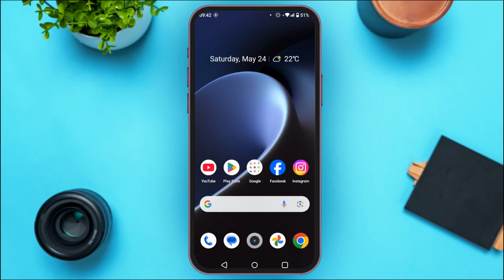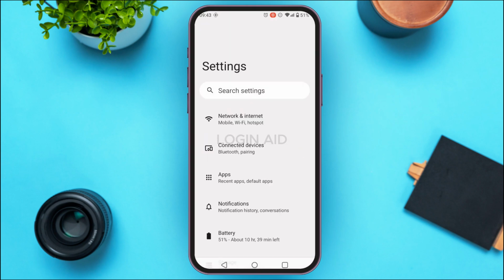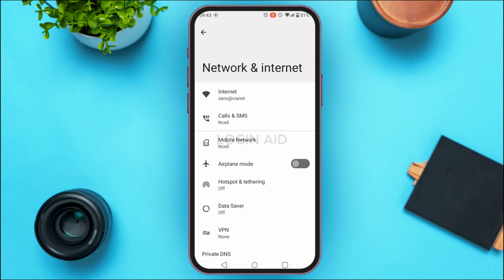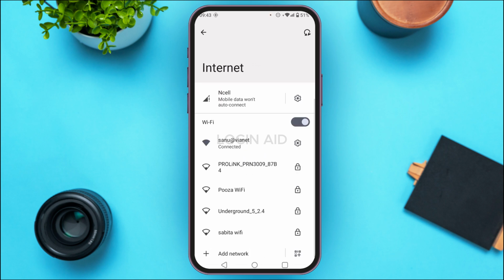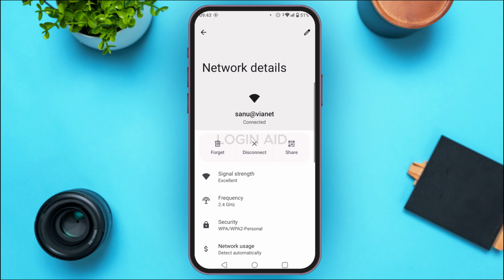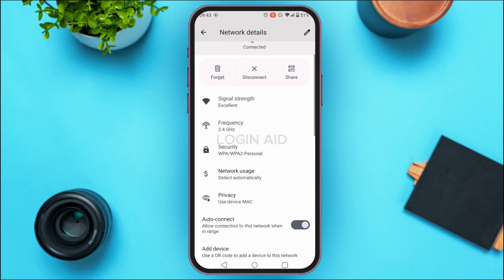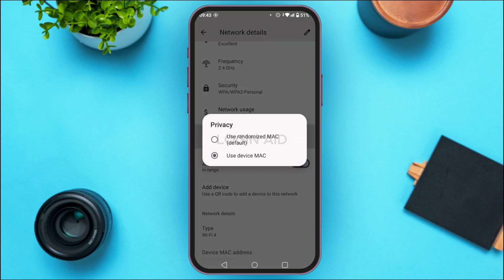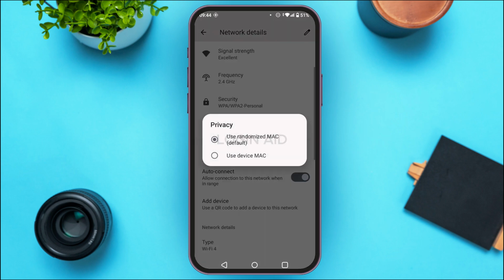How To Hide Android Device Name From WIFI 2025 | Conceal Device From WIFI Network [Tutorial]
Want to prevent your android names, privacy etc. from being easily identified by other WIFI networks? This video will guide you with all the steps to hide your android name from showing in other WIFI networks. So make sure to watch this video till the end.